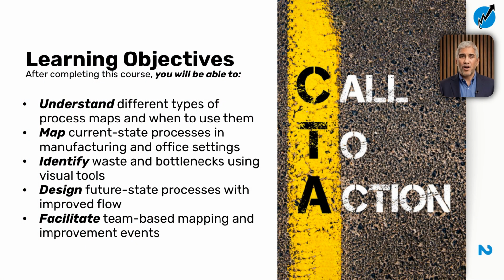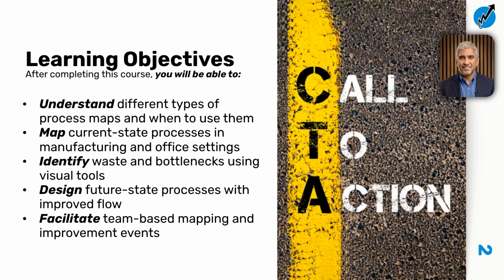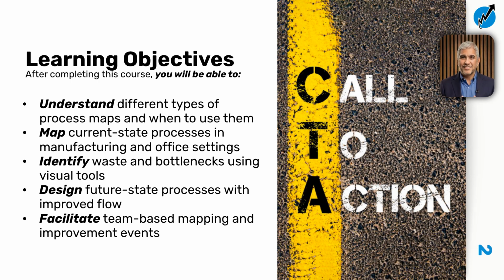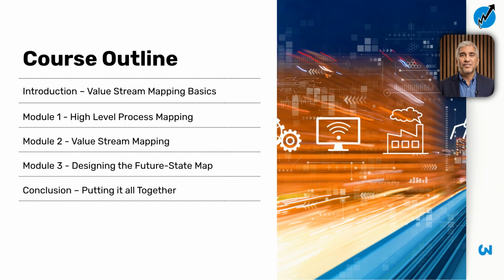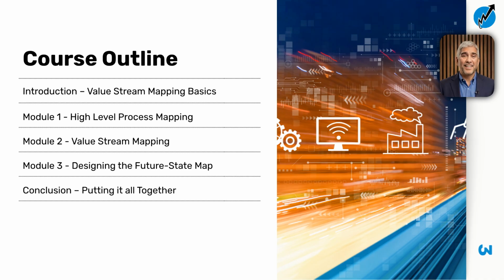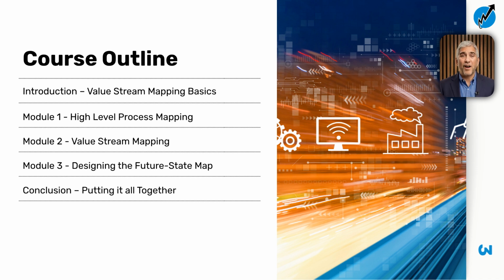Value Stream Management - Course Overview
If you cannot see your process clearly, you cannot improve it. This course overview introduces the planet LEAN Value Stream Mapping course — a lean manufacturing training program that gives you the ability to see an entire process from start to finish, identify where waste, delays, and inefficiencies exist, and design a better future state.

Value Stream Mapping — or VSM — is one of the most practical and impactful tools in a LEAN Enterprise. It makes problems visible. It turns abstract process issues into a clear picture that teams can act on together. And it works in both manufacturing and office environments.

This course is organized into three modules, each building on the previous one:

High Level Process Mapping — Foundational mapping tools including SIPOC diagrams, flowcharts, and process maps that help you understand a process at a high level and know when to use each one.

Value Stream Mapping — A deep dive into VSM, including how to build a current-state map and capture the data that accurately reflects how work actually gets done — not how we think it works.

Designing the Future-State Map — How to identify waste, determine root causes, and design a future process with improved flow and performance.

The course concludes by bringing the entire VSM process together and showing how mapping drives real, measurable results in an organization.

Whether you are new to process mapping or looking to strengthen your VSM skills, this course will give you a complete, structured approach to analyzing and improving any process — and a new way of seeing how work gets done.

Chapters:
0:00 - Splash
0:09 - Meet the Instructor
0:58 - Learning Objectives
2:05 - Course Outline